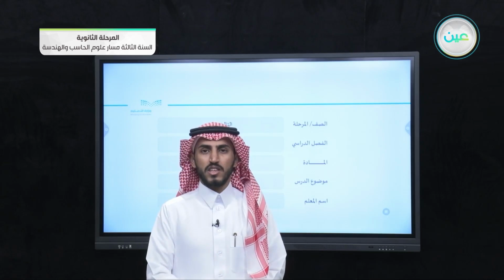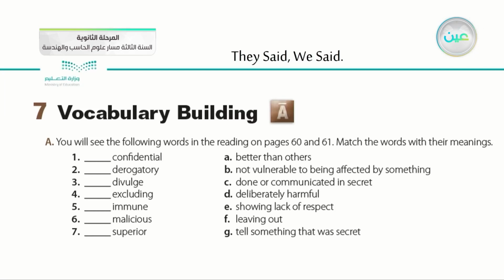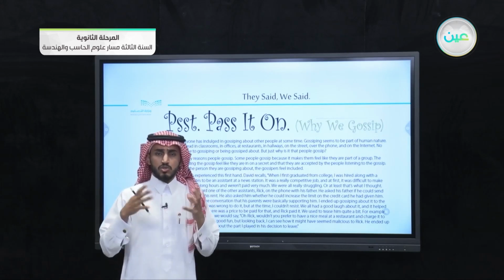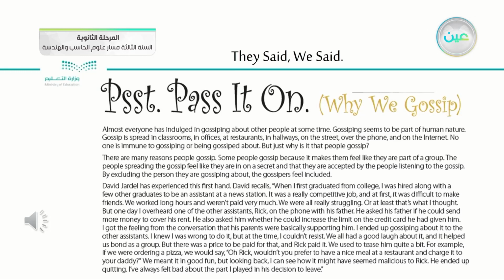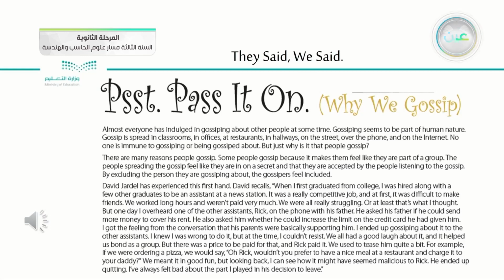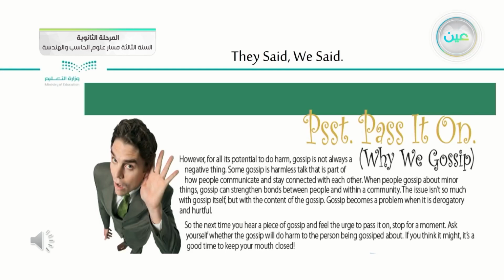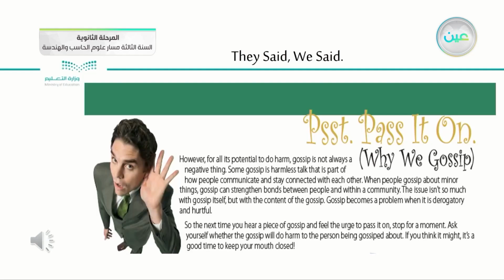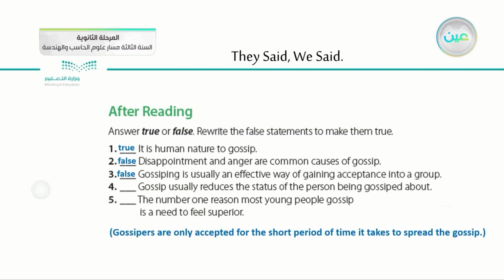They said.we said - اللغة الإنجليزية 3 (3-3) - المرحلة الثانوية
الحصة الثالثة - الأثنين - الأسبوع الرابع - المرحلة الثانوية – السنة الثالثة مسار علوم الحاسب والهندسة